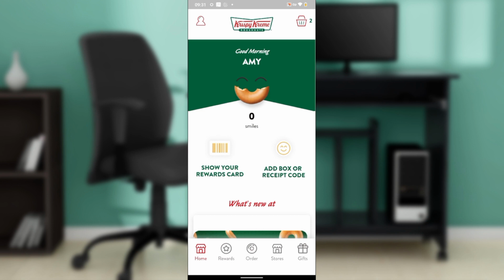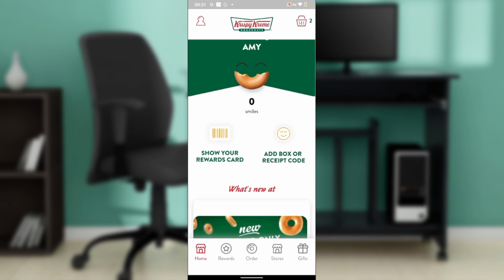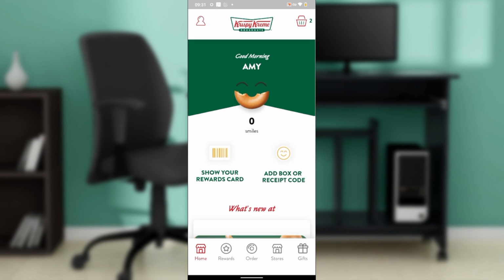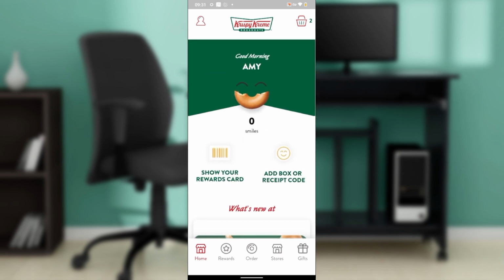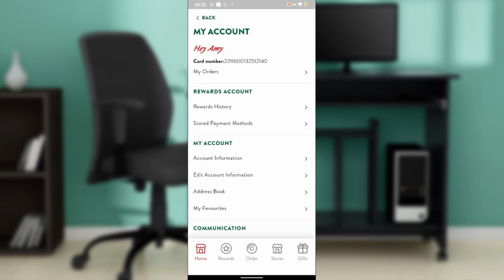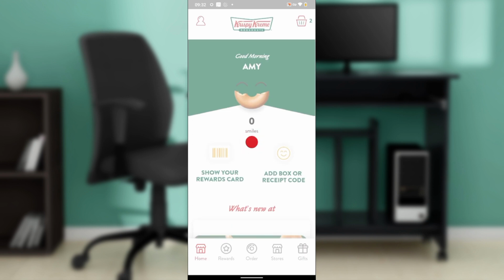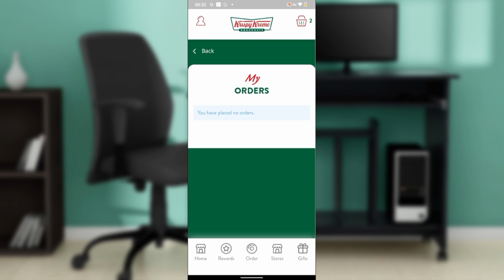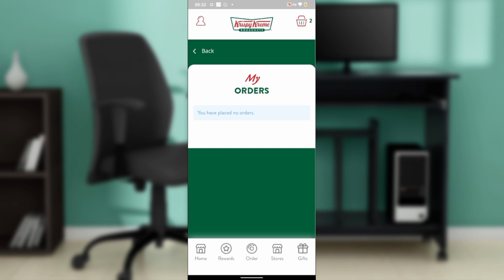How to Track Your Krispy Kreme Order (Easiest Way)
In this video I will show you How to Track Your Krispy Kreme Order. It would be good if you watch the video until the end so that you don't miss important steps.